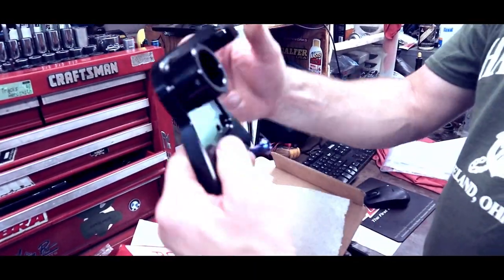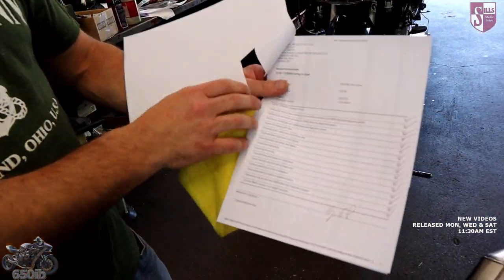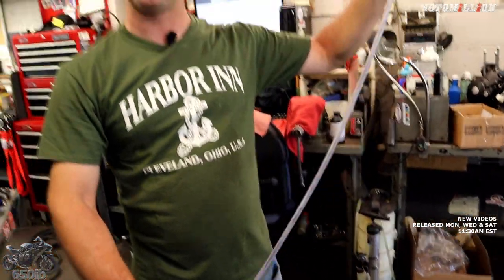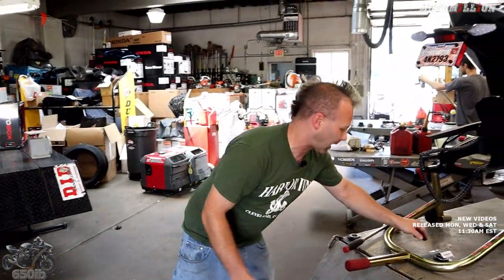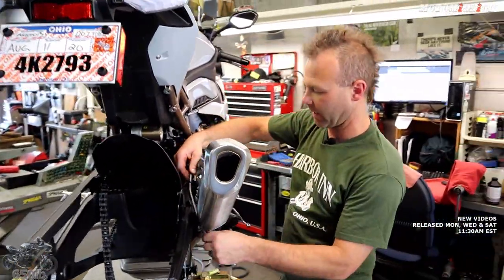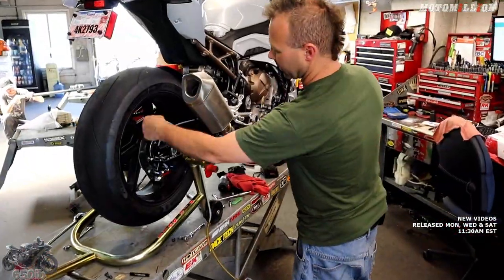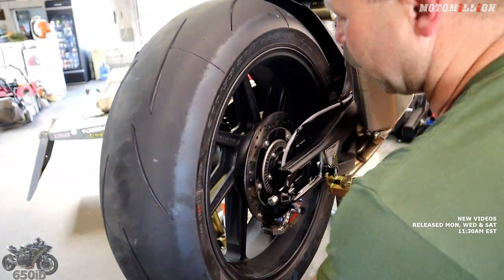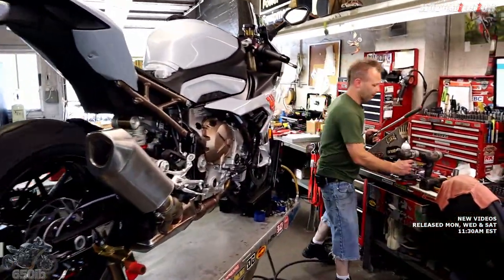UPGRADED 2020 BMW S1000RR Rear Brakes to BREMBO & More!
Zack installed amazing parts onto our Hockenheim silver 2020 BMW S1000RR!